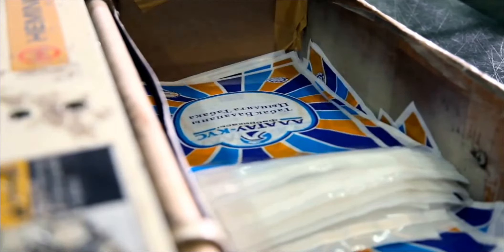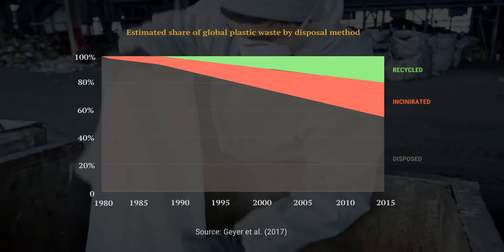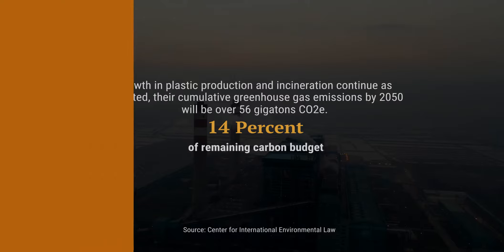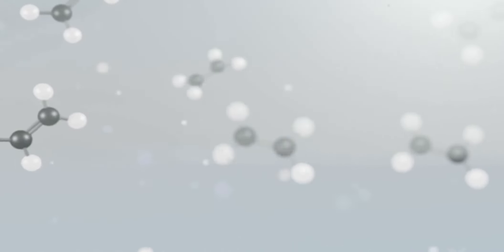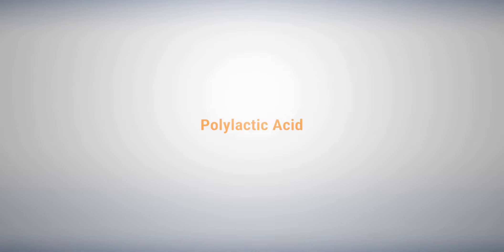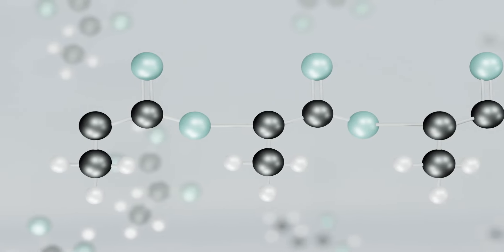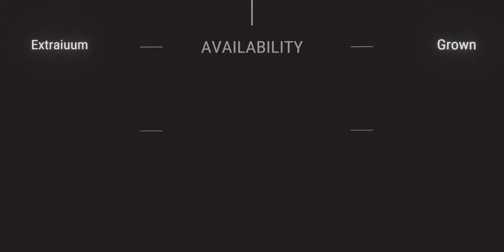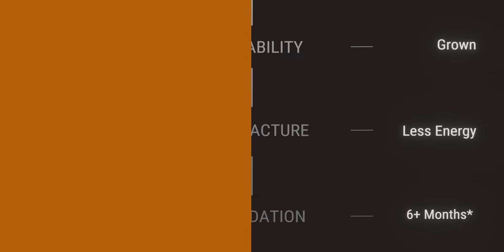Chem Ultimate Design Boys 1